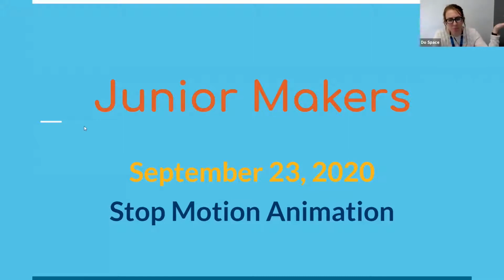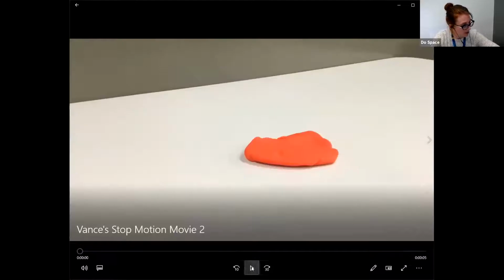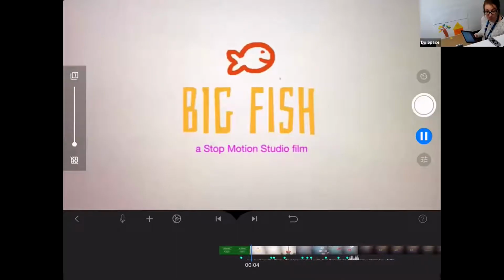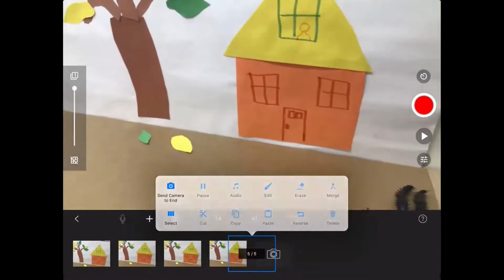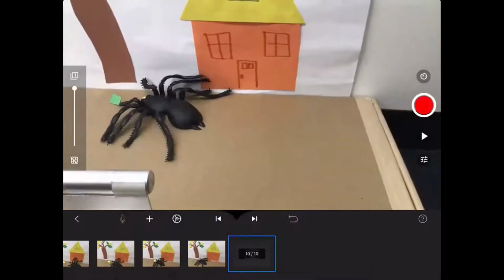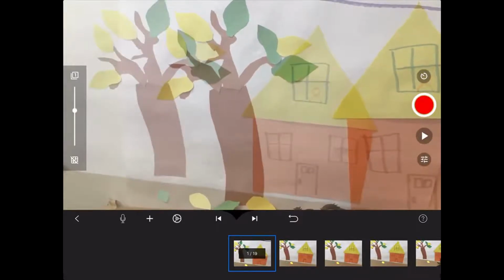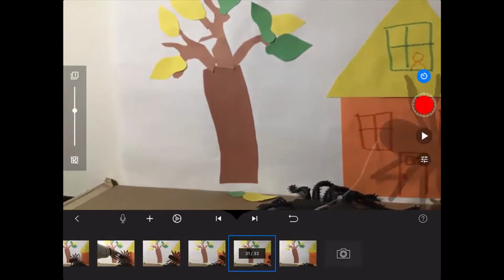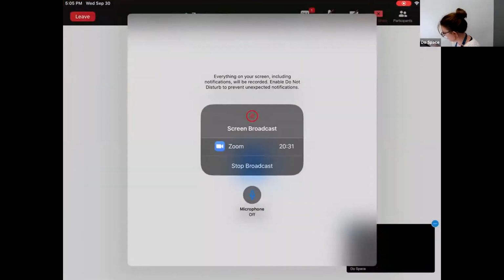Digital After School Club: Junior Makers (September 30, 2020)